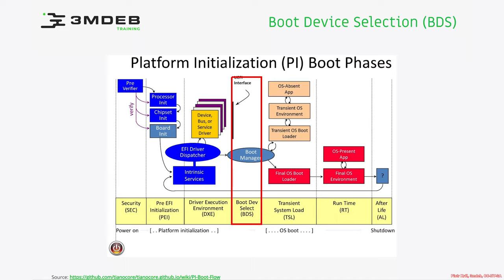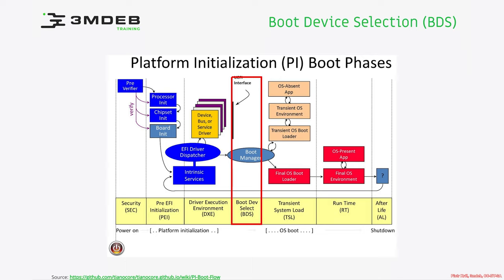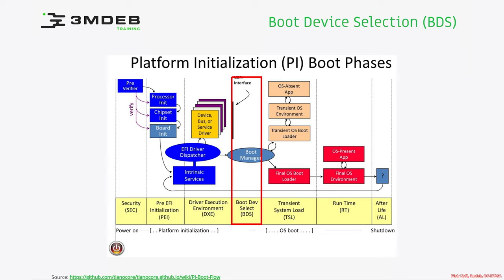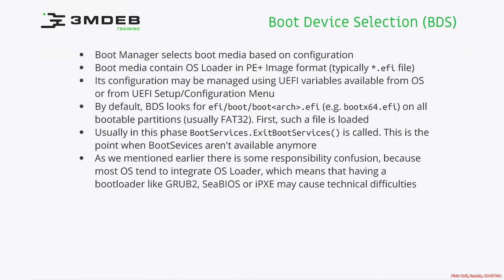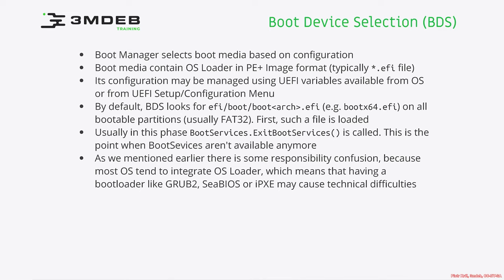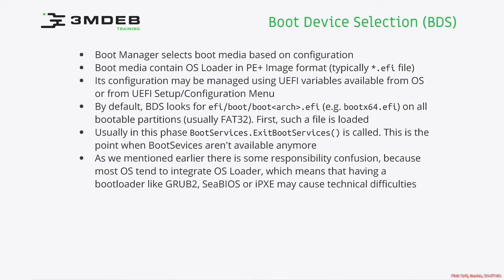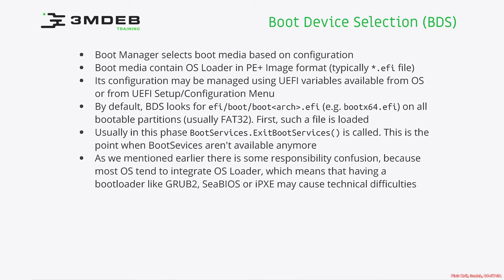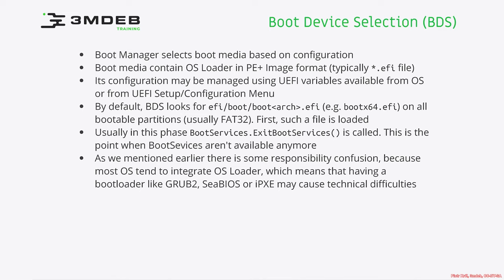Arch4021: Introductory UEFI 04 04 UEFI BDS